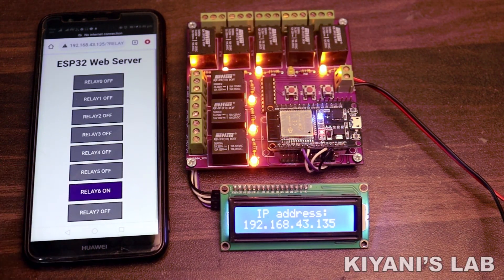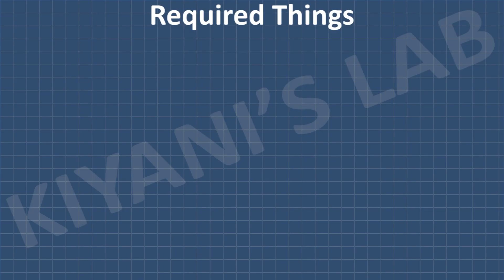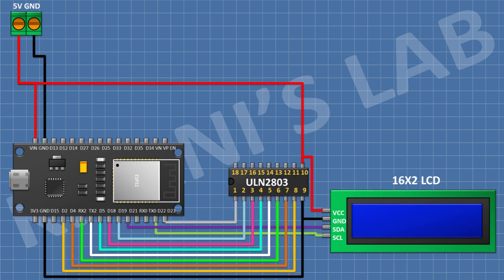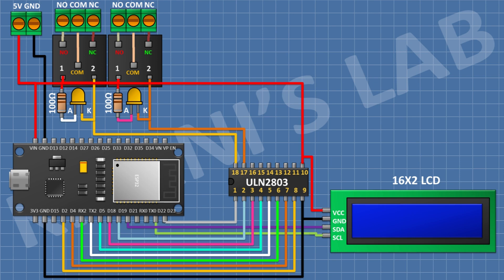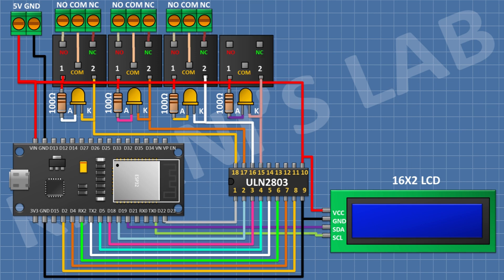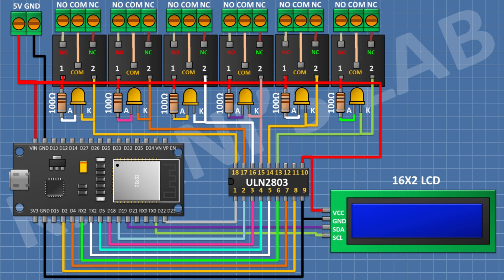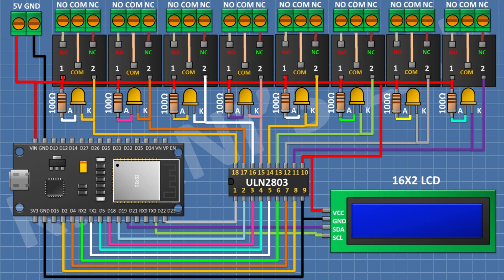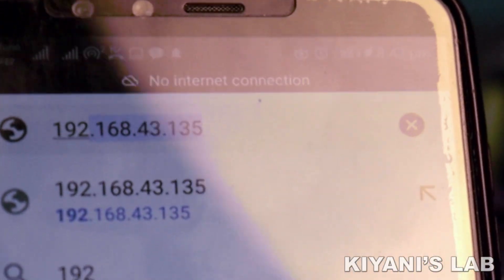How To Make ESP32 IOT Home Automation System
Hi friends in this video I have made a Wi-Fi based home automation system using ESP32 Board  . with this system we can control different devices wirelessly using our smart phone or PC etc. I hope yo will enjoy this video please like share and subscribe

Components:

1 X ESP32 Board

1 X ULN2803 IC

8X LEDS

8X 100R Resistors

8x 5V Relays

1 X 2 Pin Terminal Block

21x 3 Pin Terminal Block

3d printer